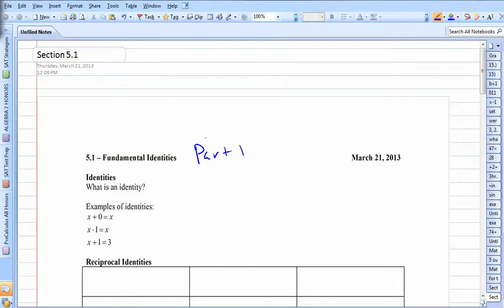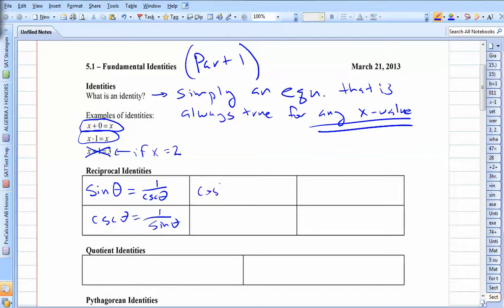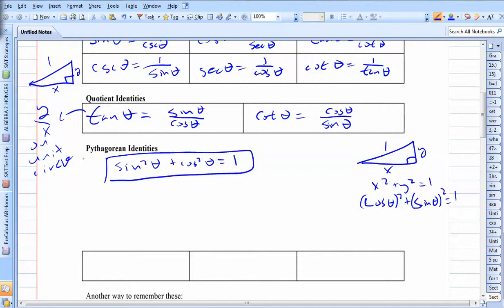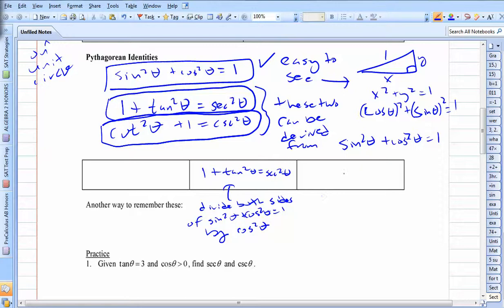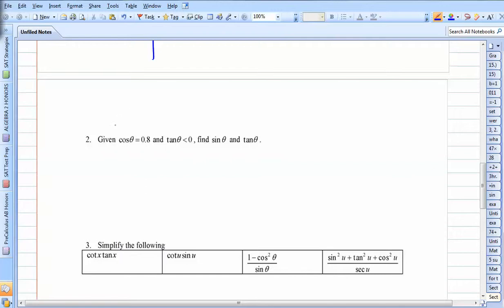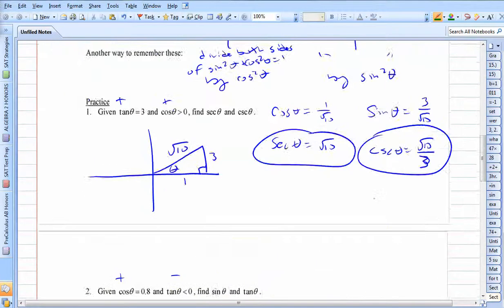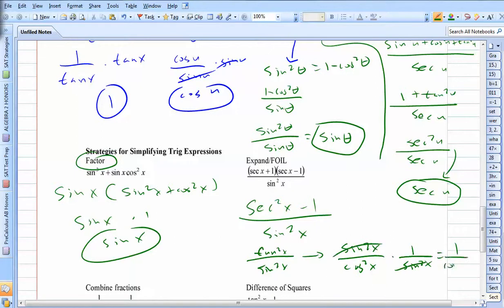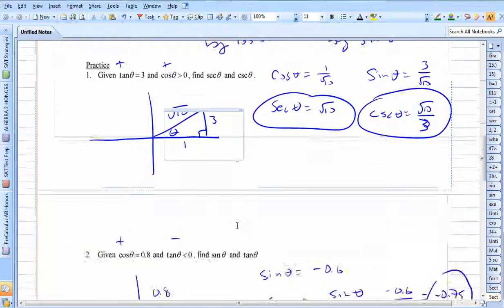Section 5.1 (Part 1)